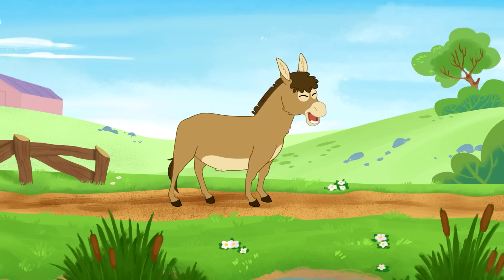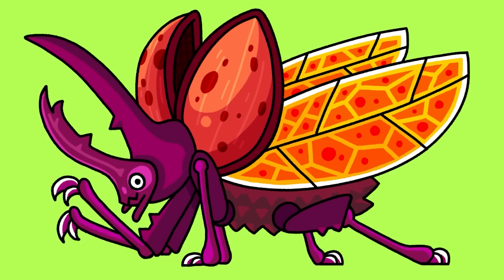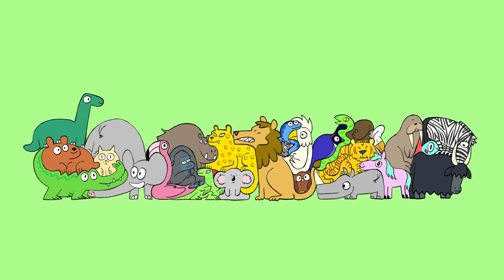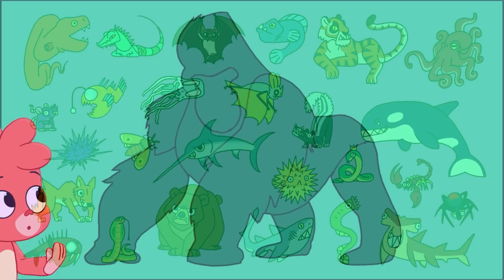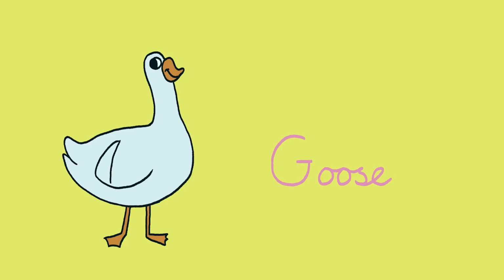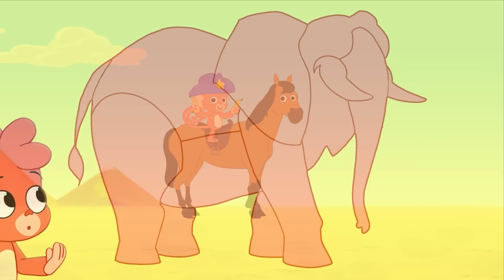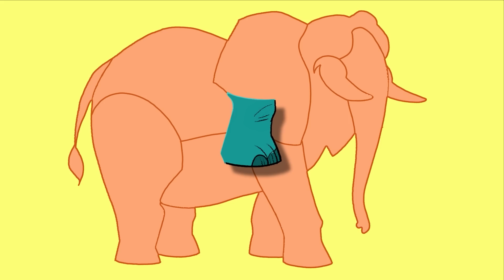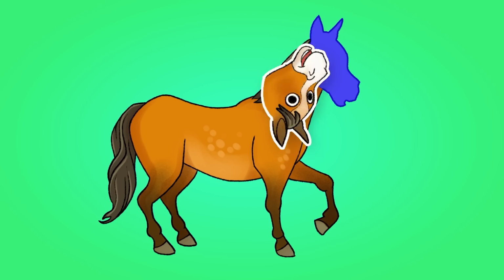Learn Wild Animals For Kids | Wild Zoo Animals Names and Sounds for Children | Club Baboo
Learn Wild Animals For Kids. Zoo Animals Names and Sounds! Learn the names and sounds of these Wild Zoo Animals with Club Baboo. This educational video with Wild Zoo Animals is a great way for kids to learn what animals you can find in the Zoo and in the wild on the African Savanna and what sounds they make. The Lion says "ROAR"! But what does the Hippo say? Let's find out!

00:00:00 Help Baboo solve this Wild Animals Puzzle
00:00:02 Building a Castle
00:00:03 Animal ABC
00:00:05 Bird ABC
00:01:45 Club Baboo
00:01:50 Animal ABC
00:04:32 Help Baboo solve this Wild Animals Puzzle
00:06:13 Farm Animal Sounds
00:08:57 Beete
00:11:28 Animal ABC
00:13:22 Help Baboo solve this Forest Animals Puzzle
00:15:08 Baboo swims with a turtle
00:18:24 Help Baboo solve this Farm Animal Puzzle
00:19:57 Baboo is counting sheep
00:20:43 Animal ABC Puzzle
00:23:18 Help Baboo solve this Insect Puzzle
00:24:58 Animal ABC Puzzle
00:26:50 Help Baboo solve this Sea Animal Puzzle
00:28:36 Scary Animal ABC
00:32:46 Gorilla
00:34:49 Help Baboo solve this Monkey Puzzle
00:36:05 Farm Animal ABC
00:38:17 Building a Rollercoaster
00:42:20 Learn Sea Animals with this Underwater Puzzle
00:47:59 Baboo rides a dolphin
00:48:51 Counting Cats
00:49:50 Sea-Animal ABC
00:51:55 Baboo rides a horse
00:52:53 Elephant
00:56:16 Scary Animal ABC
00:58:29 Horse
01:01:04 Dog ABC